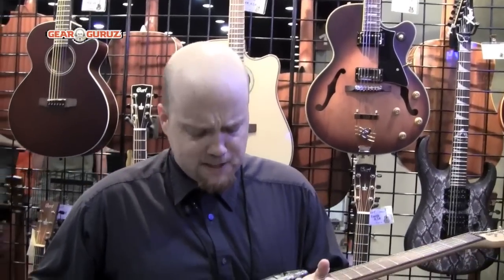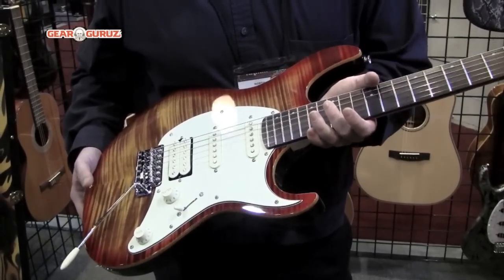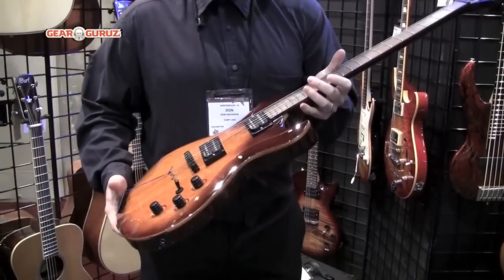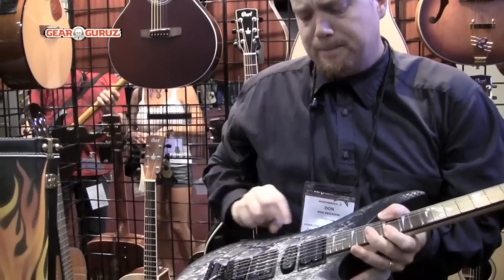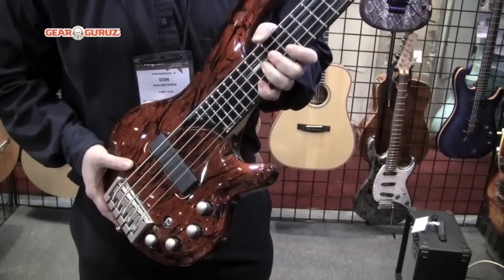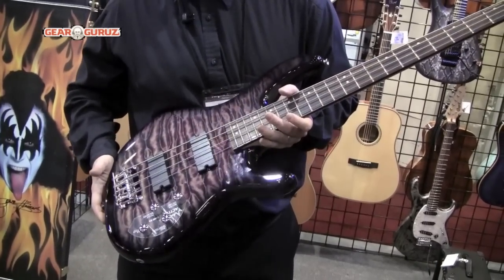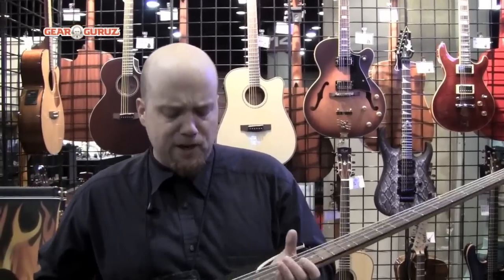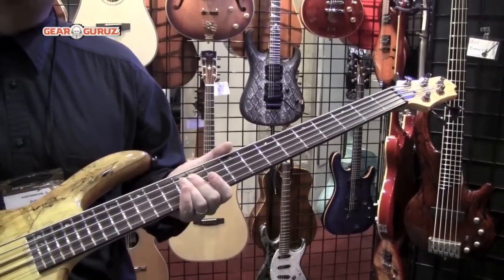Cort Electric Guitars and Basses - 2010 Summer NAMM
New Electric guitar and Bass models from Cort Guitars at the 2010 Summer NAMM show.